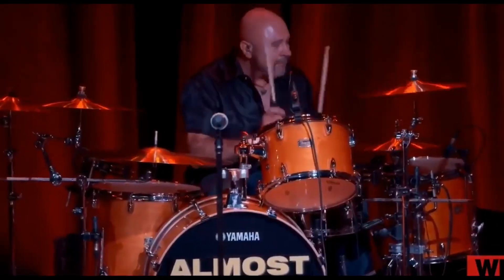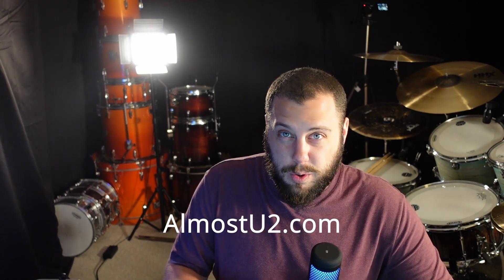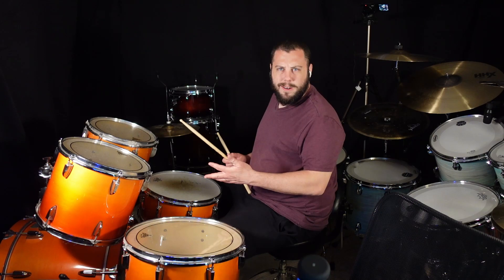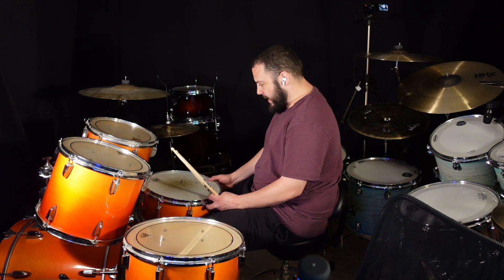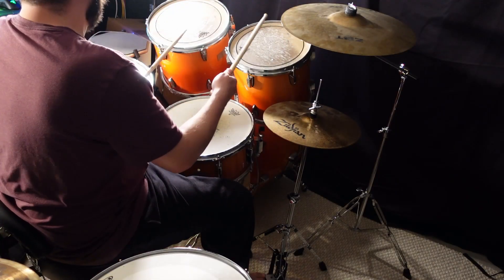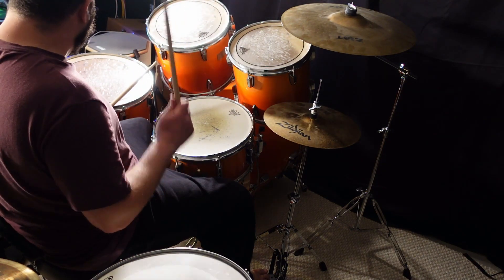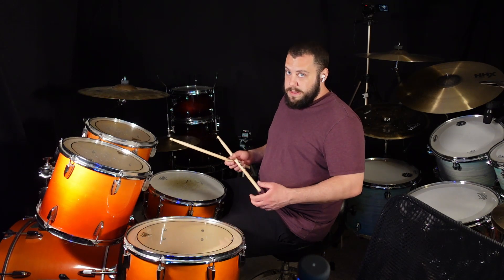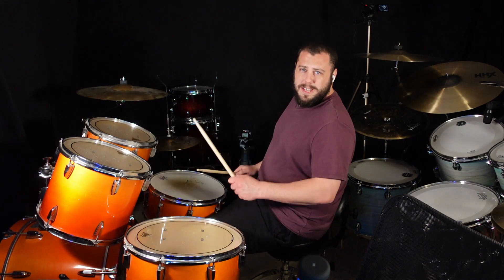Drumming For All Just received a HUGE Donation! 4.15.21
AlmostU2.com Check these guys out! Big Thanks to John from Almost U2 for his amazing contribution to the Drumming For All Program.